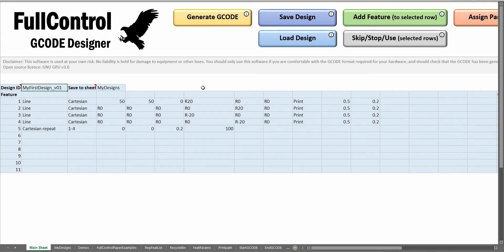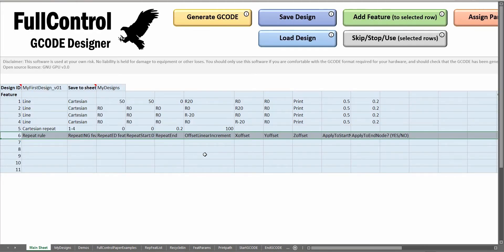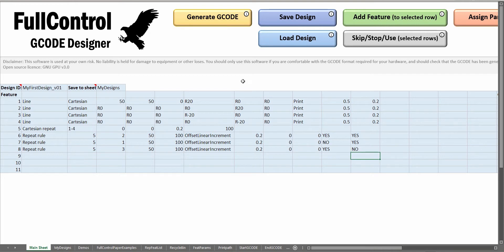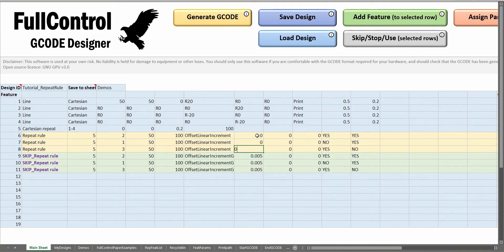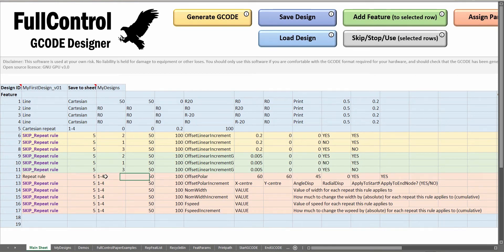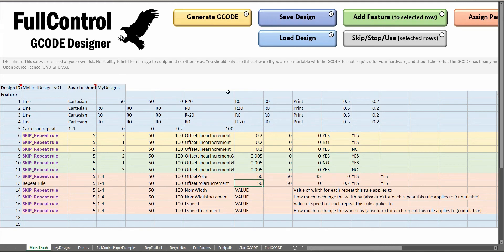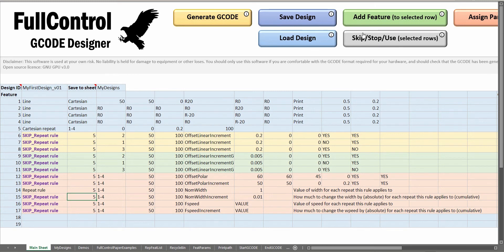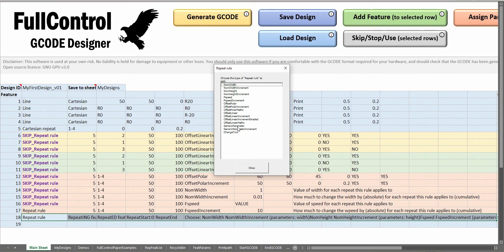FullControl GCode Designer - Tutorial - Repeat Rules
Tutorial for creating 'Repeat rule' features in FullControl GCode Designer

Read the journal paper:
"FullControl GCode Designer: open source software for unconstrained design in additive manufacturing"

Chapters:
0:00 Introduction to 'Repeat rules' - OffsetLinear
1:36 Incremental 'Repeat rules' - OffsetLinearIncrement
2:31 Applying a rule to only the start or end of a line
3:46 OffsetLinearIncrementGraded
4:51 Nonplanar layers with Z-offset
6:15 Polar offset 'Repeat rules'
9:08 Varying width and speed